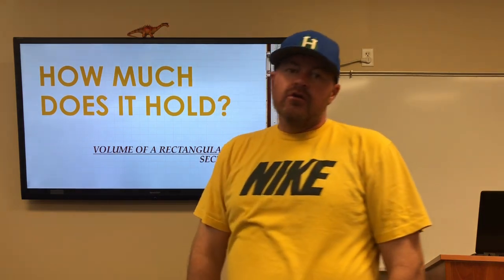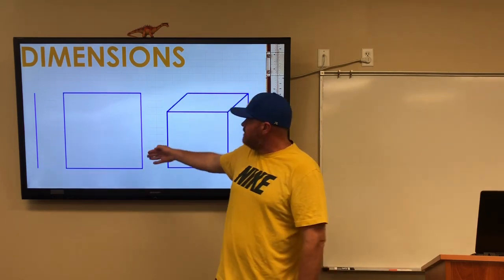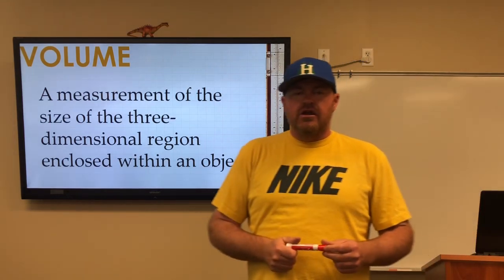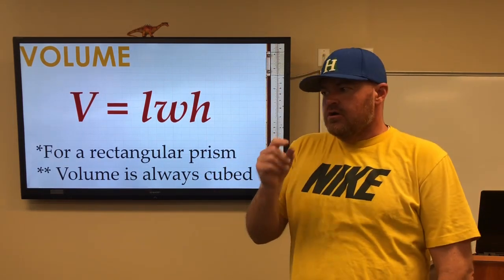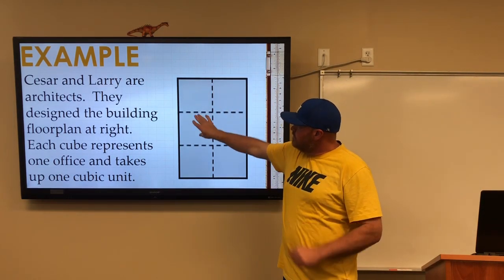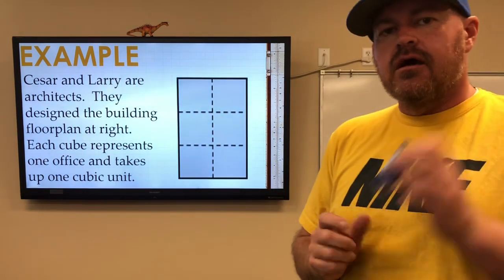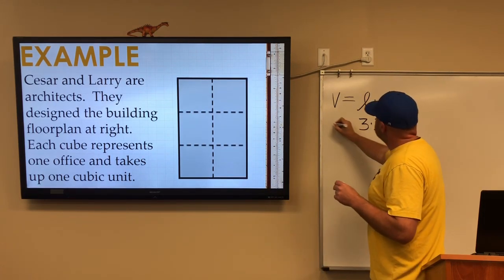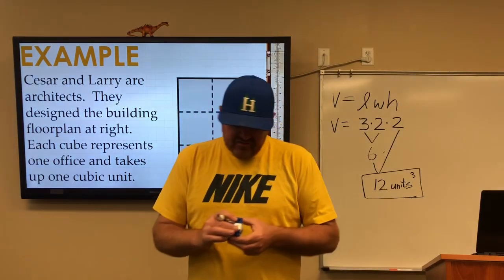Volume of a Rectangular Prism